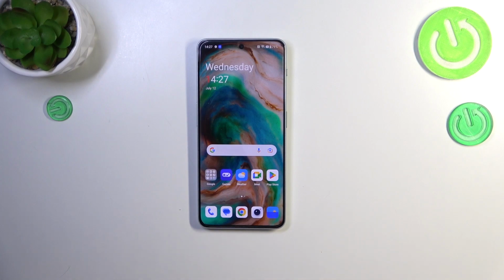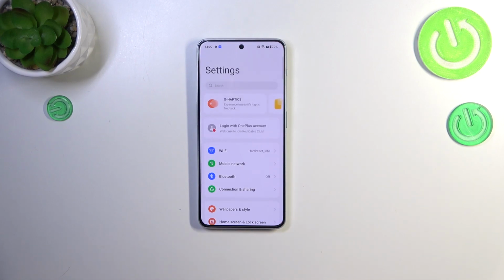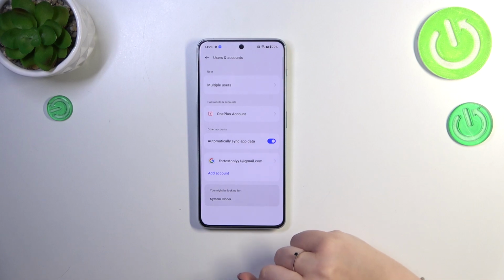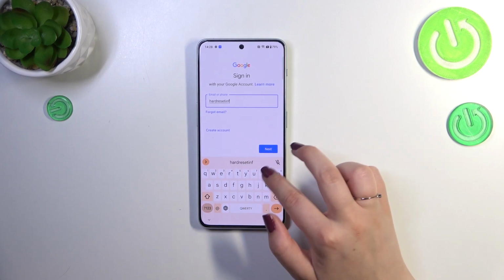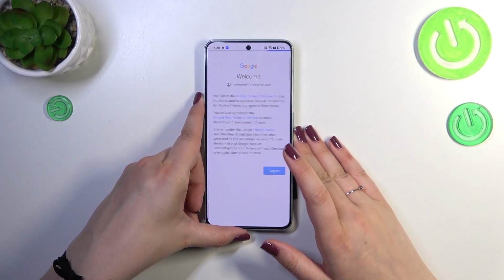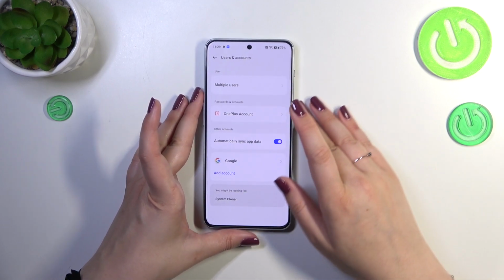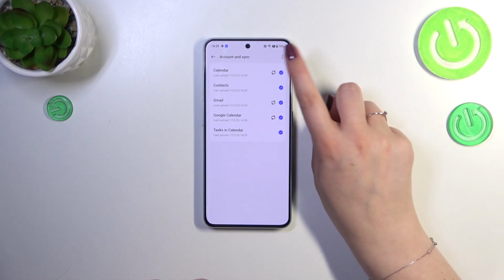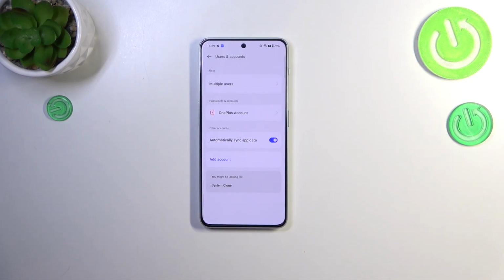How to Add and Remove Google Account on OnePlus Ace 2V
Welcome. Stay here if you want to know how to add and remove a Google account on your OnePlus Ace 2V to effectively manage your accounts and also to access Google services without any problems. Adding a Google account allows you to sync your contact list, emails, and also app data, while removing an account will disconnect your device from Google services.

How to Add Google Account on OnePlus Ace 2V? How to Remove Google Account from OnePlus Ace 2V? How to Manage Accounts on OnePlus Ace 2V?